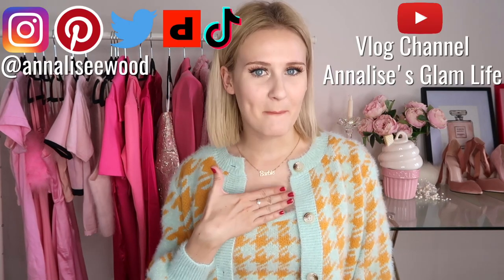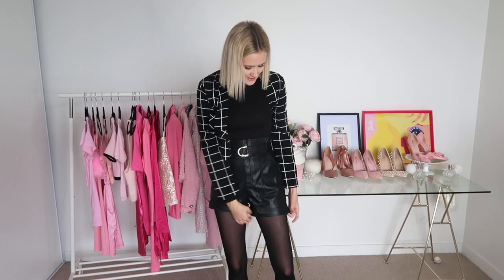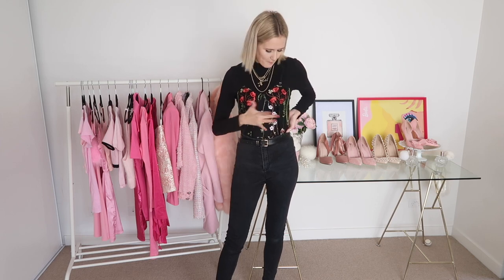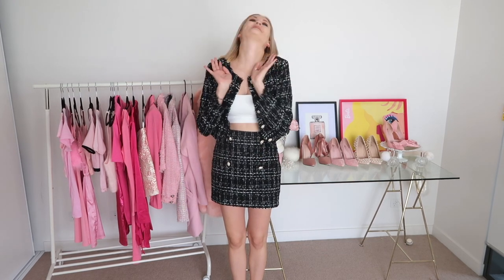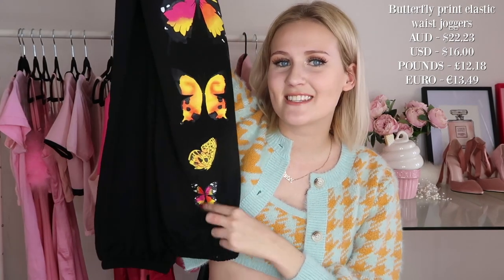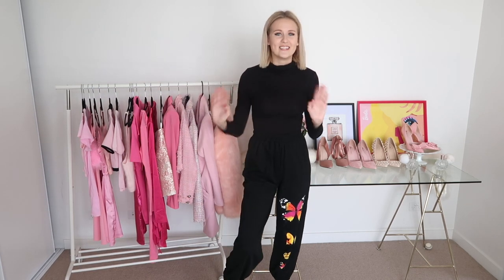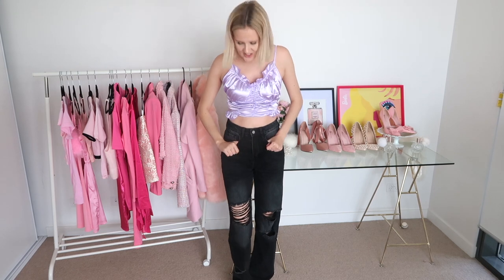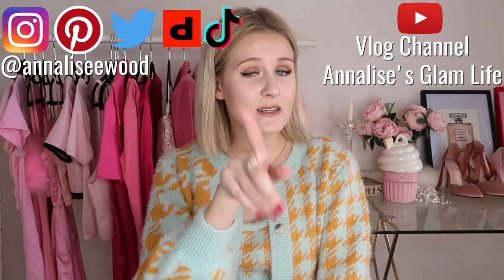ANOTHER VERY GLAM, HUGE, SHEIN HAUL! │Affordable & trendy outfits, I'm obsessed!!!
You guys know how much I loveeee Shein, so today I am doing another very glam Shein haul, with a twist! As in todays video I am attempting to recreate my favourite pinterest outfits with items from Shein!

Thank you so very much for watching, now more than ever!
Annalise xox